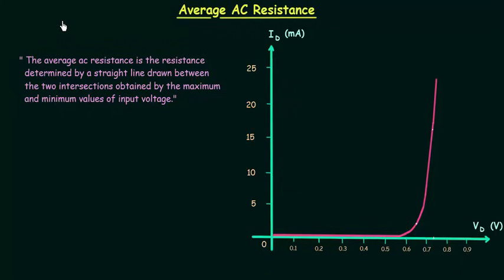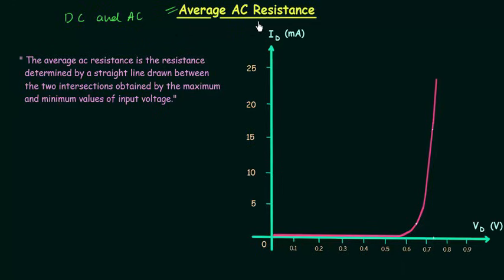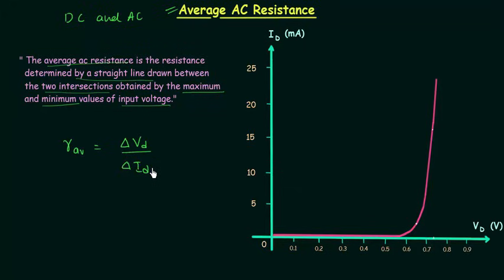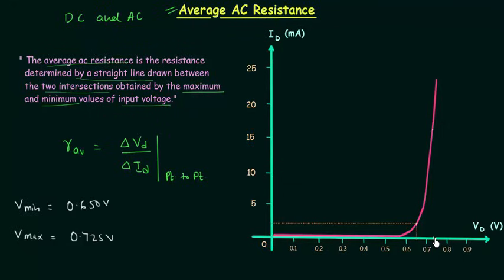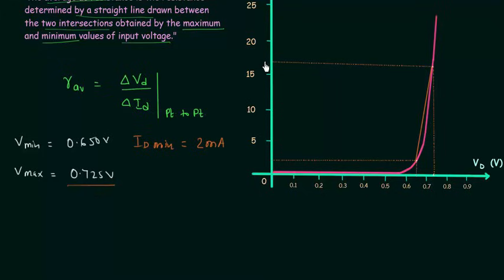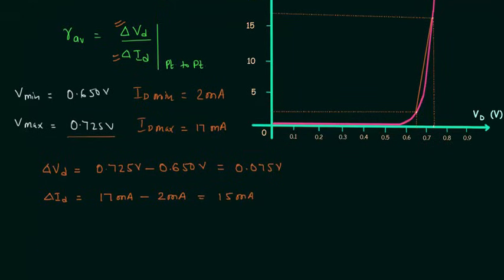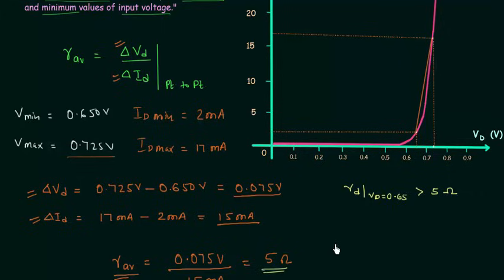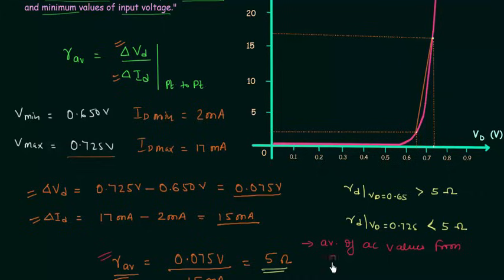Average AC Resistance of a Diode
Analog Electronics: Average AC Resistance of a Diode
Topics discussed:
1. What is average ac resistance.
2. Average ac resistance formula.
3. When to calculate average ac resistance.
4. How to calculate av. ac resistance.